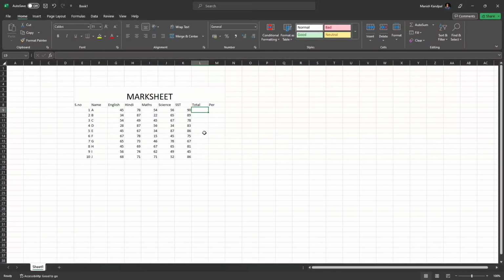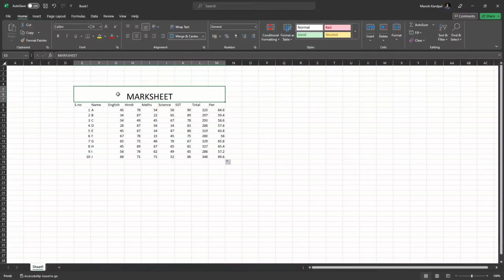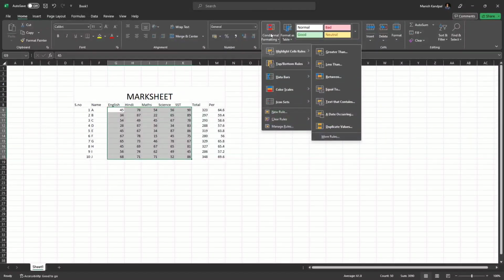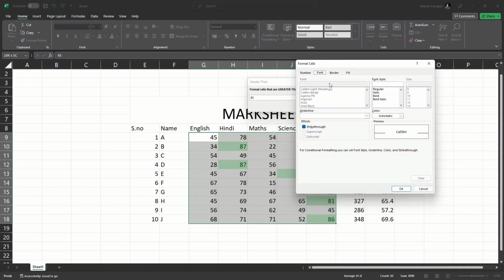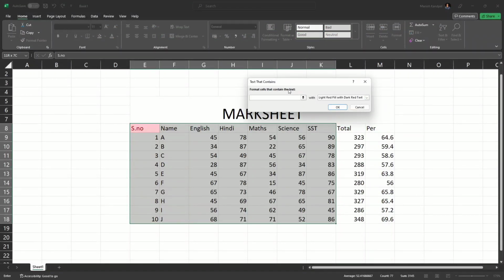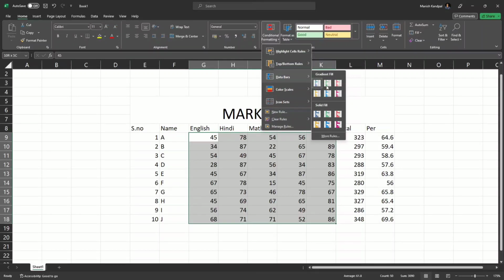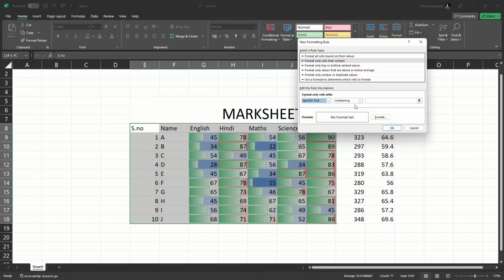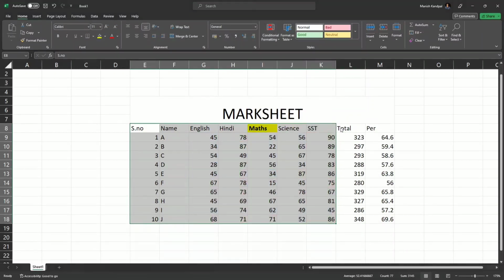Part 3 Conditional formatting | MS Excel Basics to Advance